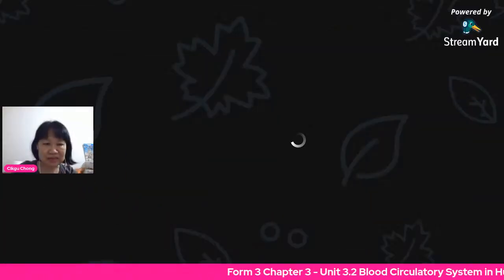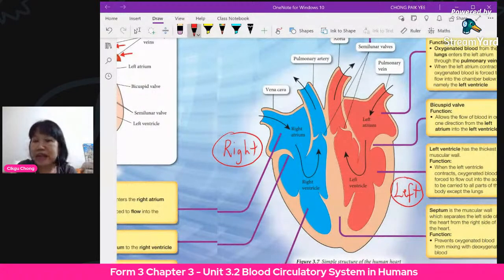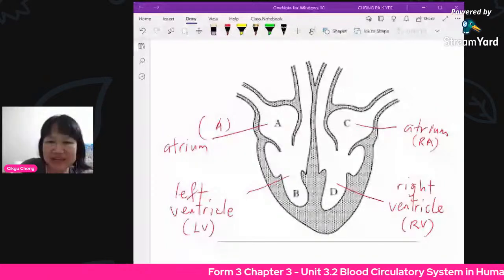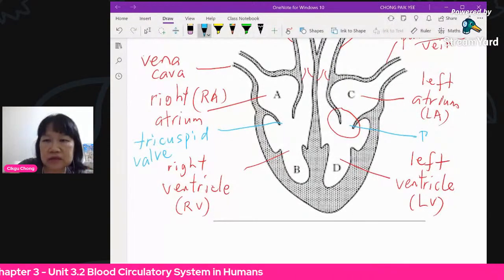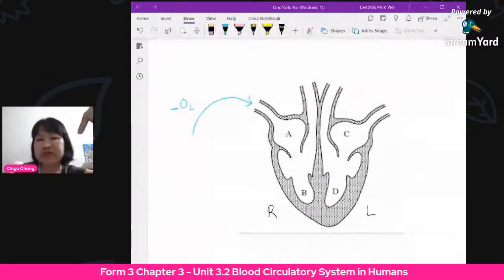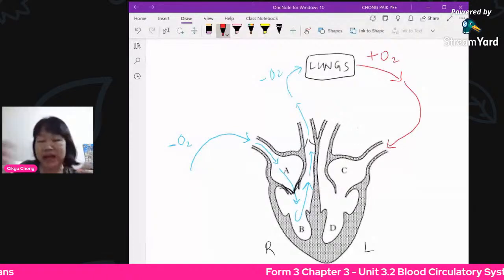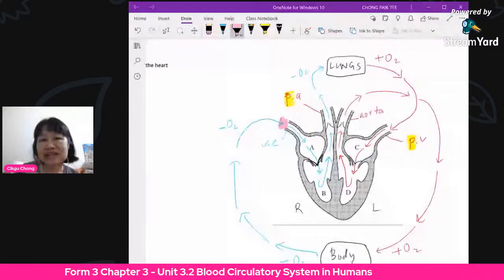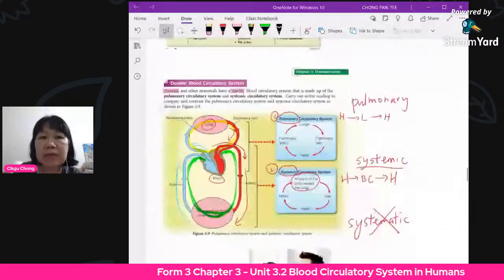3.2 Blood Circulatory System in Humans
In this lesson, I explain the blood circulatory system in humans, the structure of the human heart and the double blood circulatory system.